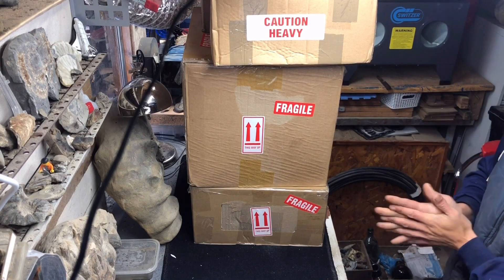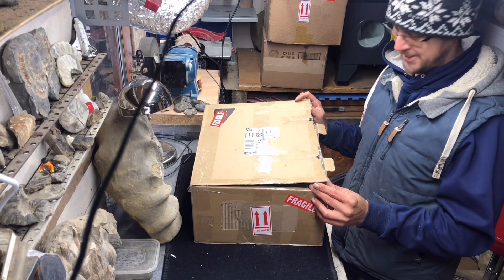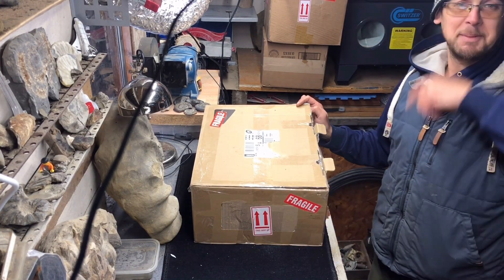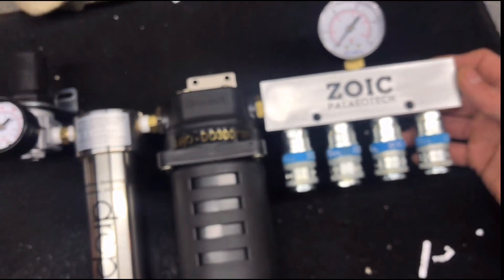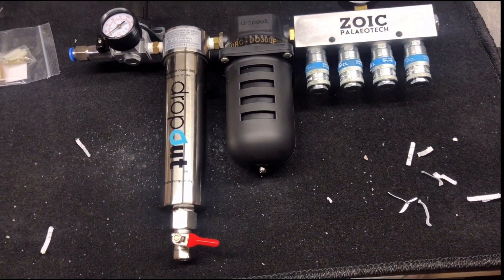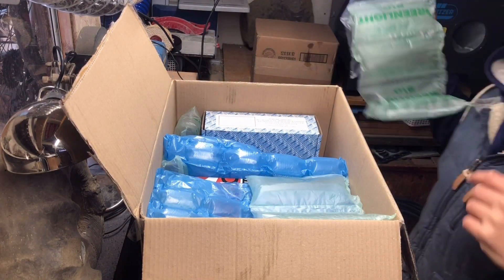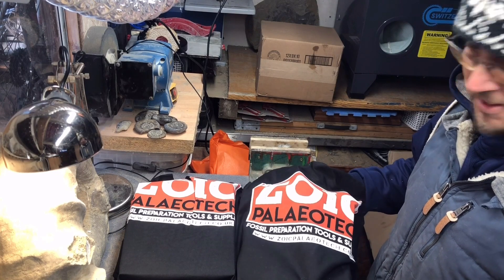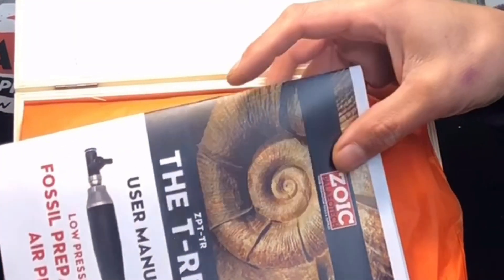Unboxing Fossil Prep Lab Tools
Unboxing everything to set up the new improved prep lab with great air tools from Zoic PalaeoTech, including the long awaited T-Rex, MicroRaptor and Problast Airabrasion Unit

Exiting times ahead, I can’ t wait to get on with some prep, look out for future videos